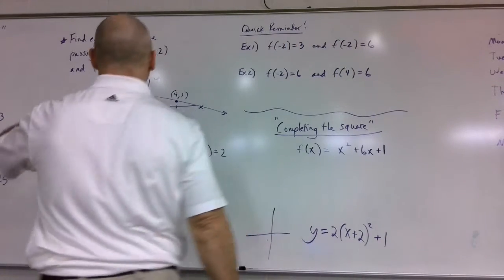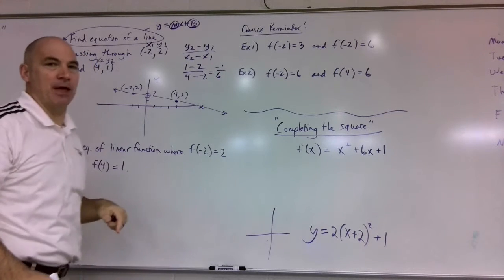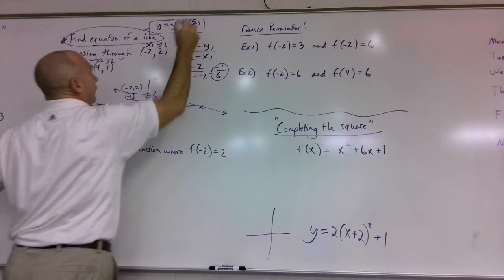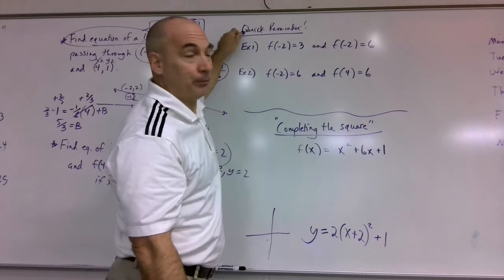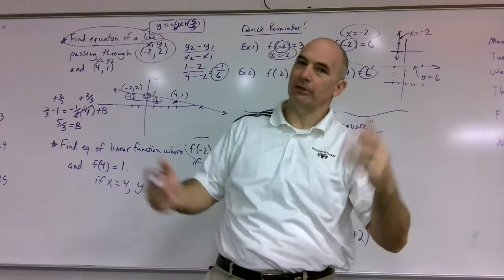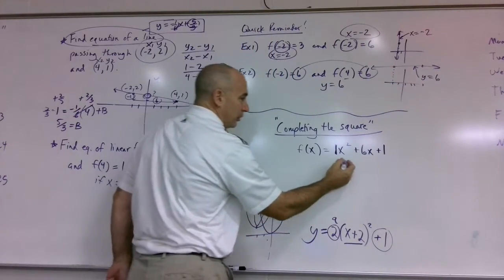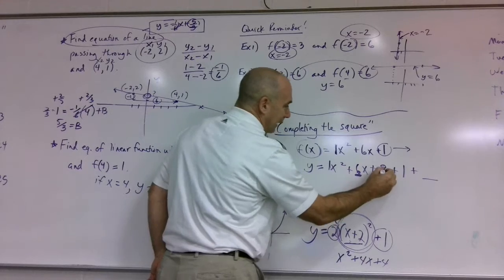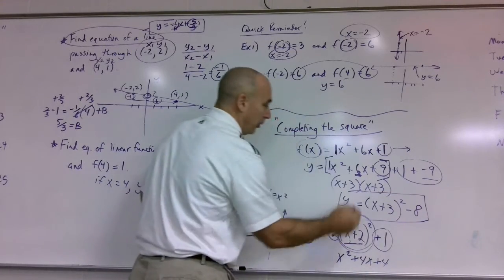2.1 Linear and Quadratic Functions Pre Lesson (Pre Calc B)